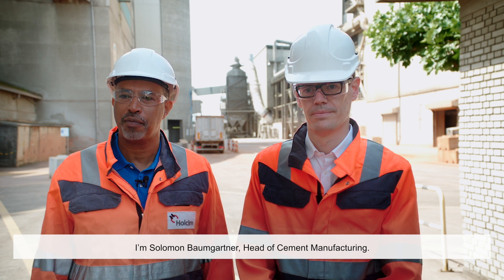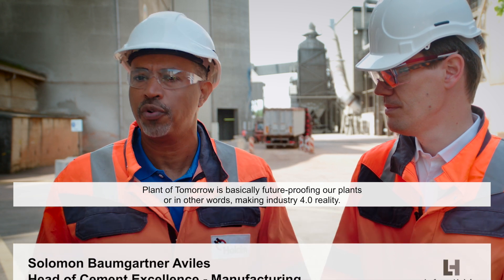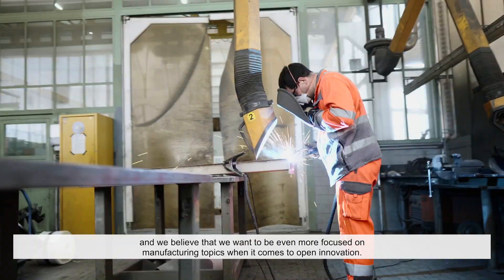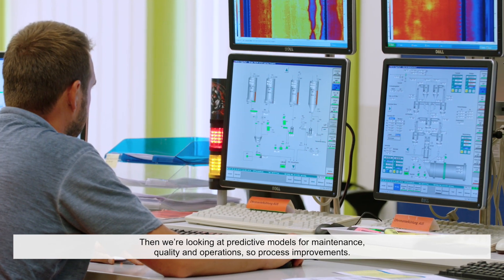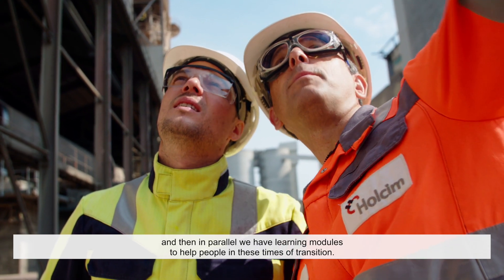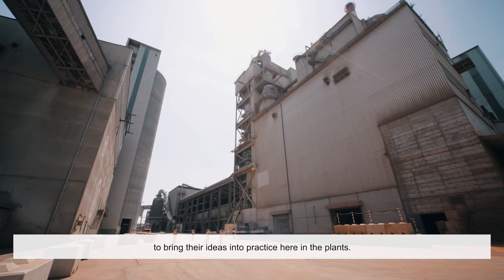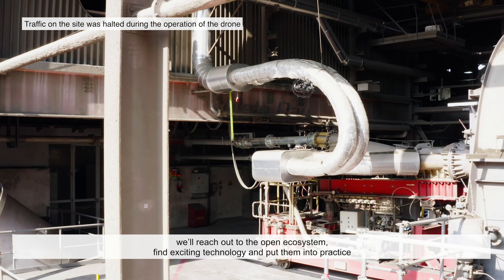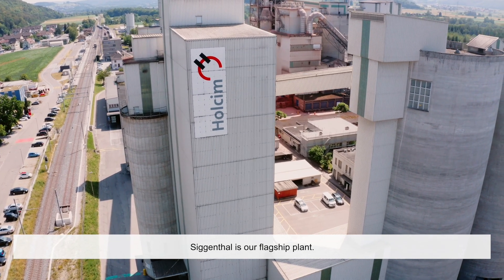Plants of Tomorrow - Making Industry 4.0 a reality - EN Subtitles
LafargeHolcim launches "The Plants of Tomorrow” to further boost the efficiency of industrial operations and to prevent issues before they occur.